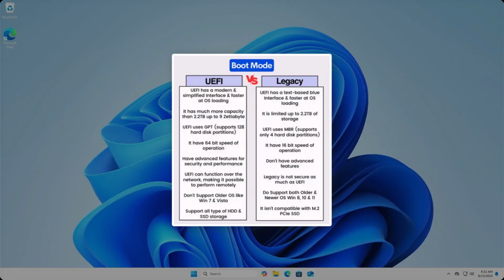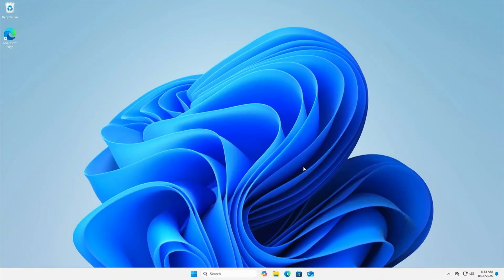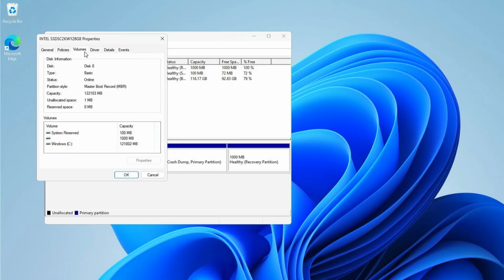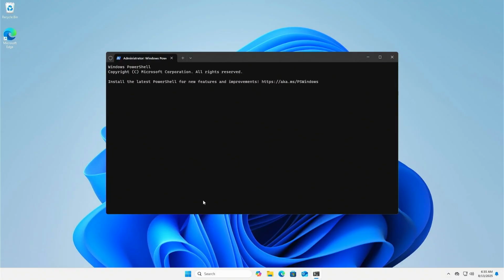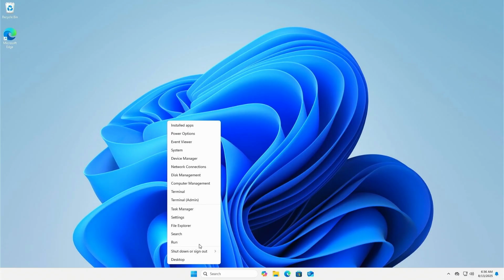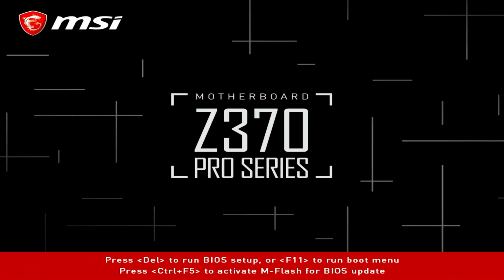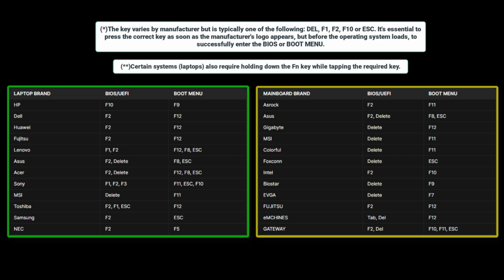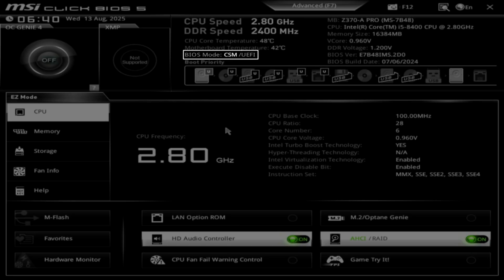How To Check If Your PC is Using UEFI or Legacy BIOS Boot Mode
Not sure whether your PC is running in **UEFI** or **Legacy BIOS** boot mode? This guide shows you quick and easy methods to check your current boot mode in Windows using built-in tools like System Information, Command Prompt, and Disk Management. Knowing your boot mode is essential for enabling **Secure Boot**, installing Windows 11, or troubleshooting boot issues.

**Related Titles:**

* How to Check if Your PC is Using UEFI or Legacy BIOS
* Find Out If You Have UEFI or Legacy Boot Mode in Windows
* Check Boot Mode: UEFI vs Legacy BIOS
* How to Determine UEFI or Legacy Boot Mode on Windows 10/11
* UEFI or Legacy BIOS – How to Tell Which One You’re Using
* Step-by-Step: Check UEFI or Legacy Boot Mode
* How to See If Your PC Supports UEFI Boot
* Find UEFI or Legacy BIOS Boot Mode Settings
* Windows Command to Check UEFI or Legacy Boot Mode
* How to Identify BIOS Mode in Windows 10 and 11
* Check Boot Mode from System Information in Windows
* How to Know Your BIOS Mode – UEFI or Legacy
* Determine Boot Mode Using Disk Management in Windows
* UEFI vs Legacy BIOS Boot Mode Check Guide
* Easy Way to See If You Have UEFI Boot Mode Enabled